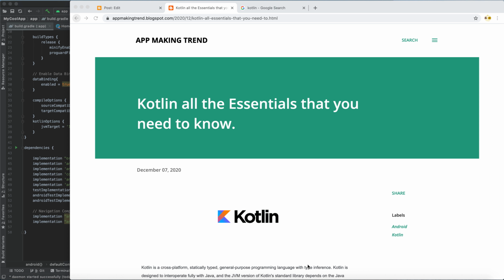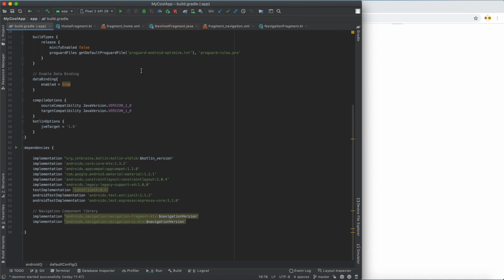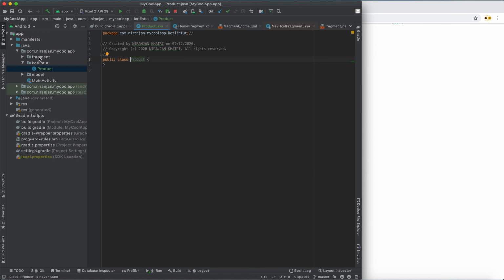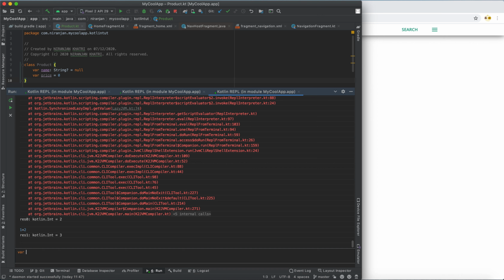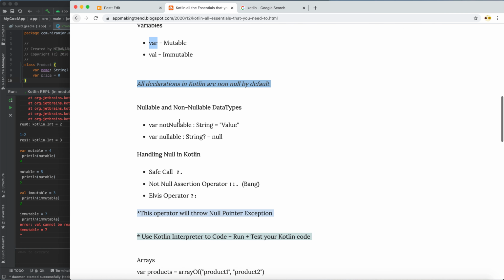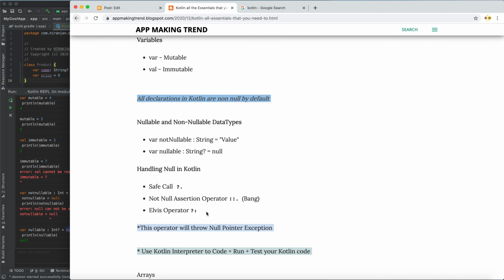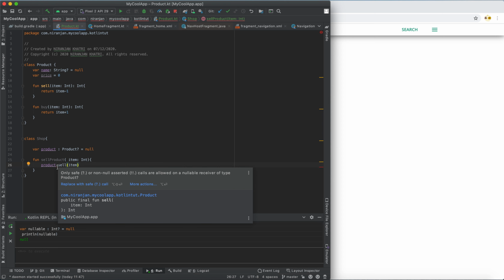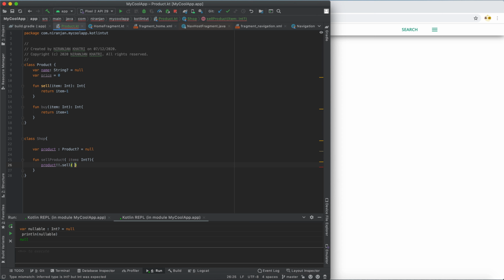Kotlin - Essentials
Here we will learn about Kotlin fundamentals concepts like:
Best practices and Kotlin tools.
Mutable and Immutable variables.
Null handling in kotlin
Why Kotlin is better than java.